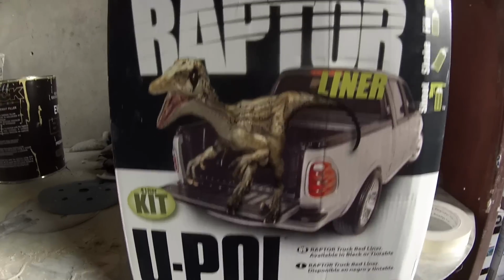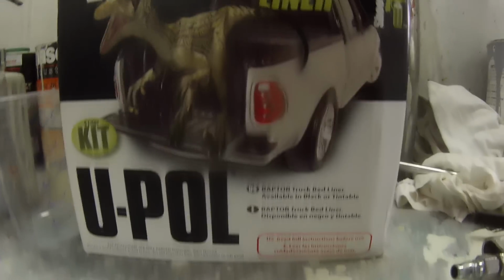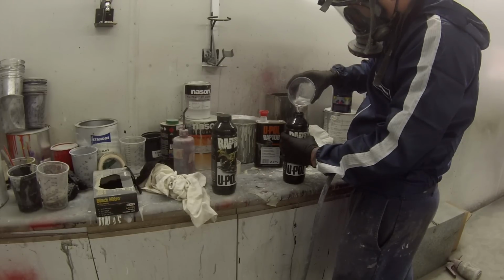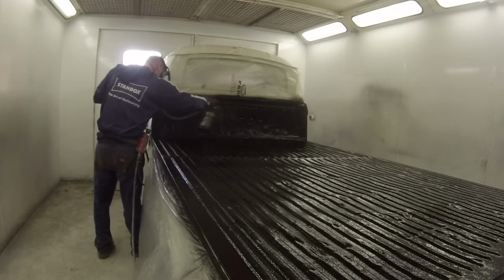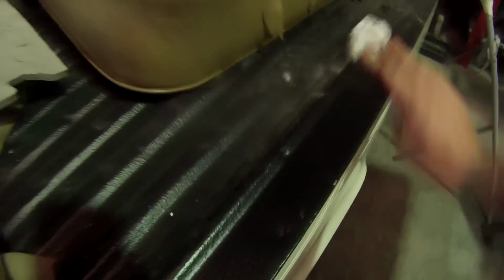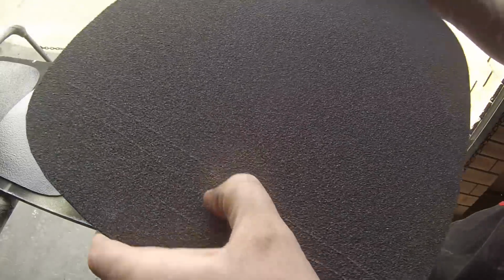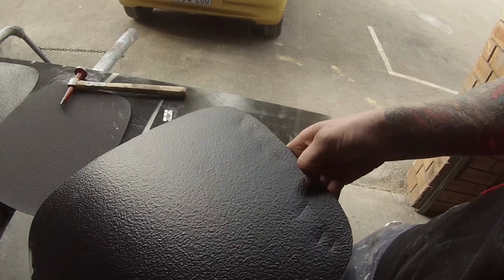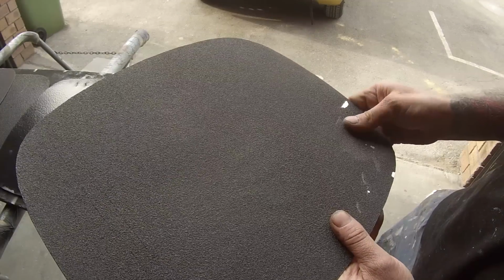U-POL Raptor Liner Review & Demo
This video is a product review on the U-POL Raptor Liner, it's a very durable 2 pack product ideal for a Ute Tray, Pickup Bed and can even be turned into a non slip surface by using garnet or beach sand, I have included some tests of how well the nonslip surface sticks and how well it holds up against a hammer and even a razor blade, The results are quite surprising indeed, so get the popcorn out sit back, relax and watch this episode of The Gunman.

And if you are in the Perth area and want a mean paintjob done by me "The Gunman" then see my business page here.